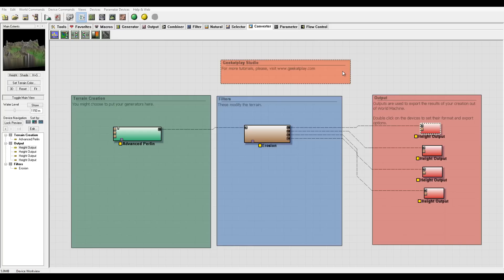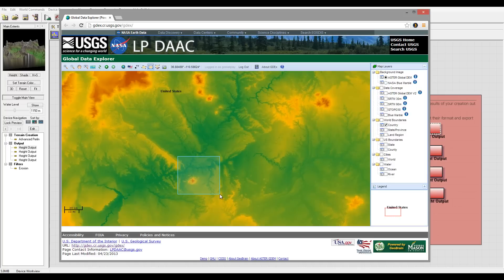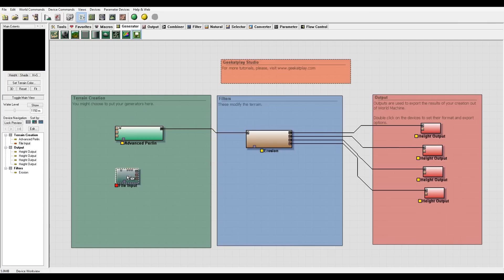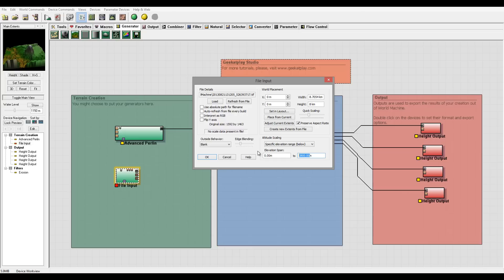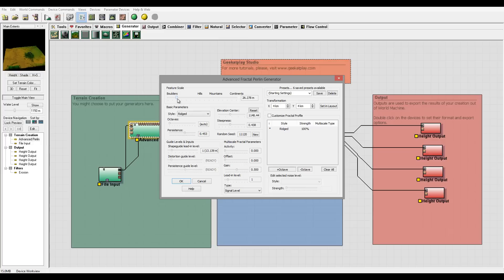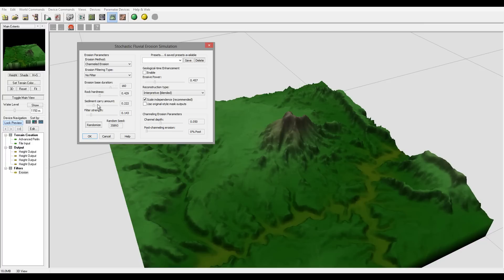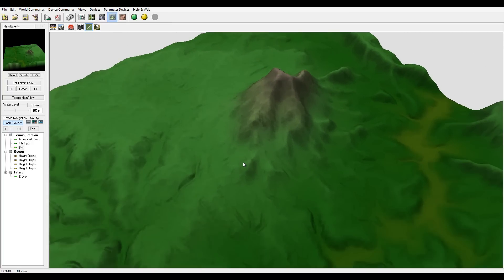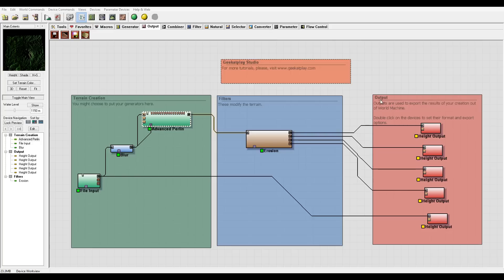DEM maps importing enchance details, World Machine and Vue workflow